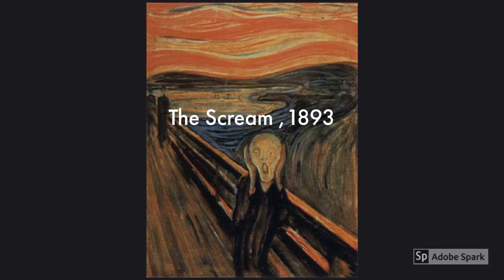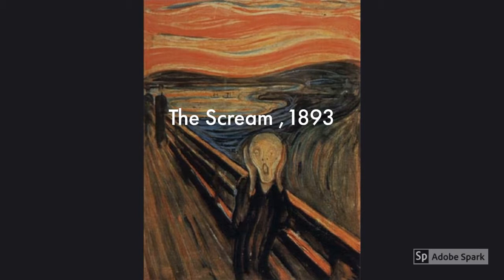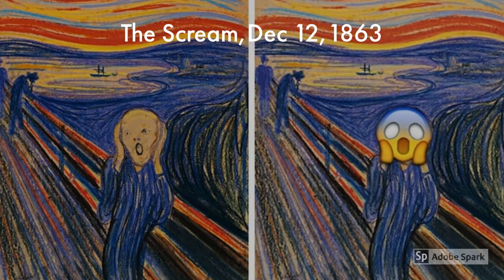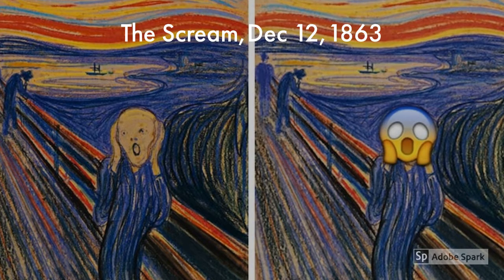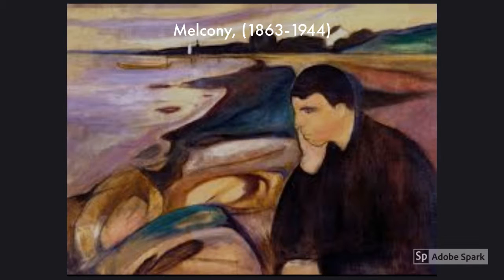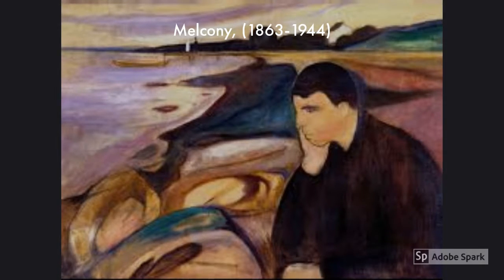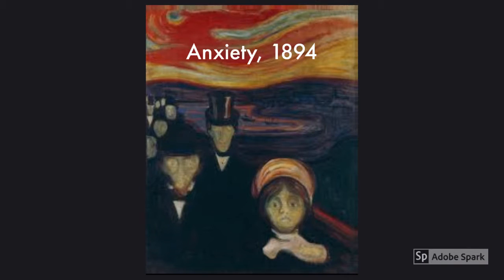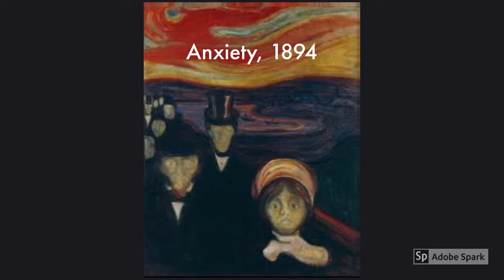Edvard Munch's Sad Life